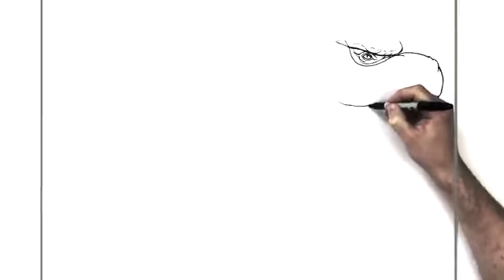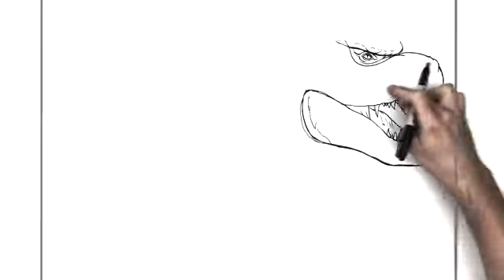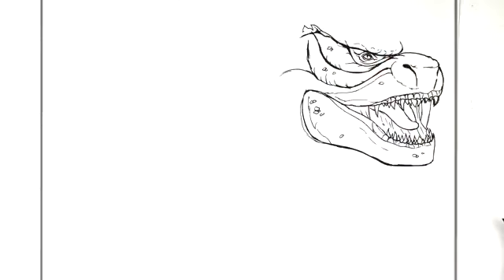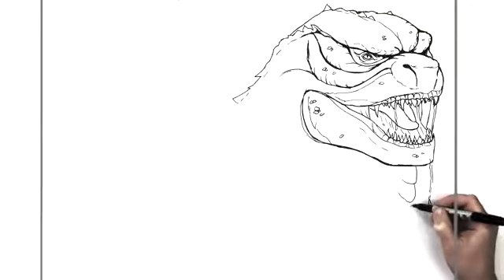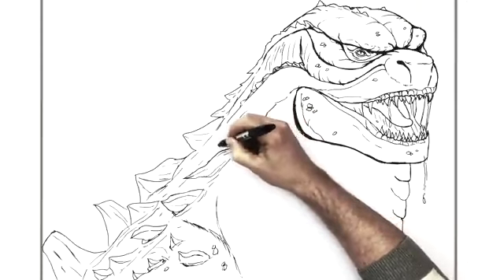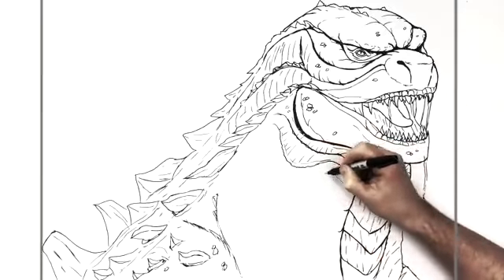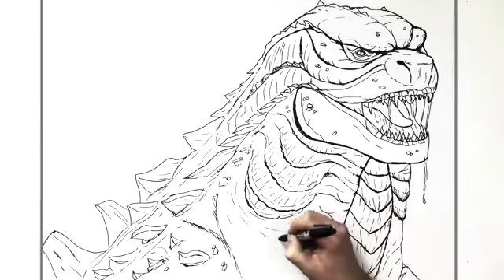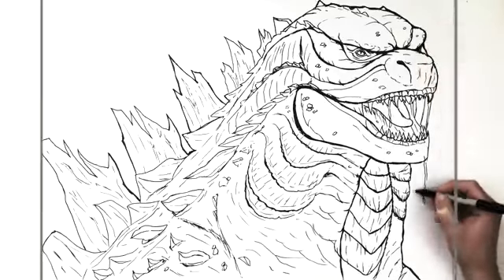How to drew Godzilla | zobedun | Godzilla vs kong